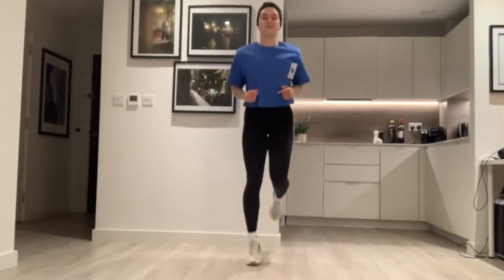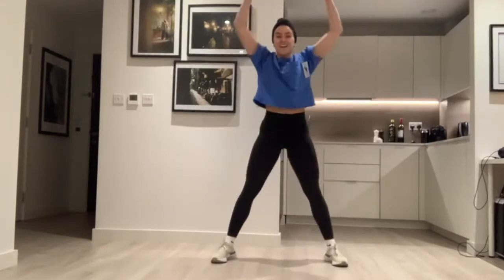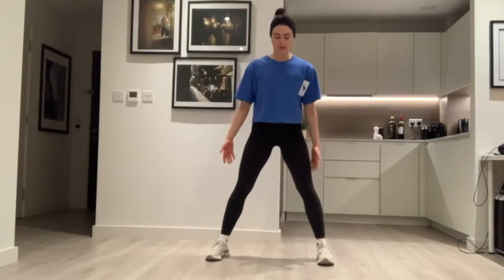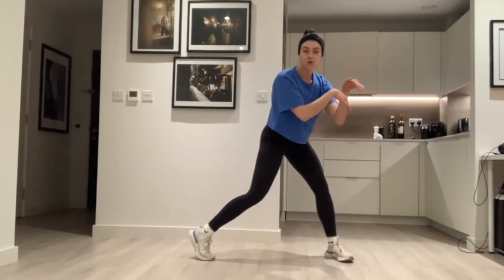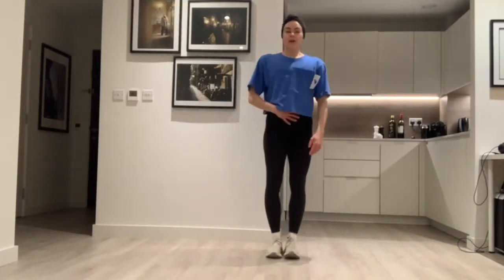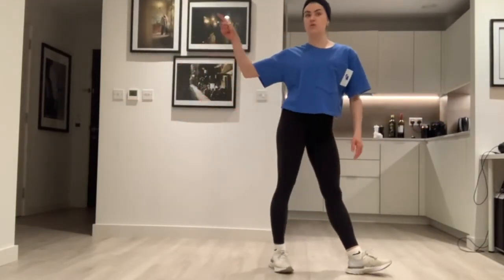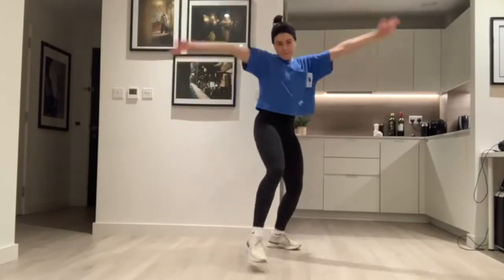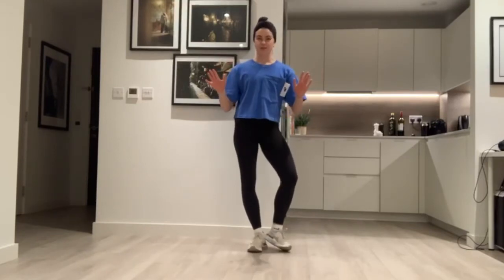Week 6 - Dance with Millie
It's the last of our 6-week 'Dance with Millie' tutorials.
It's pop, rock and Jazz altogether, with a bit of air-guitar thrown in for good measure!
Get the kids moving and have some fun.